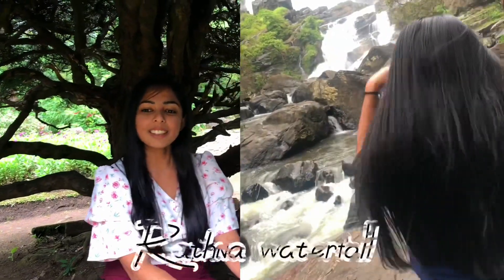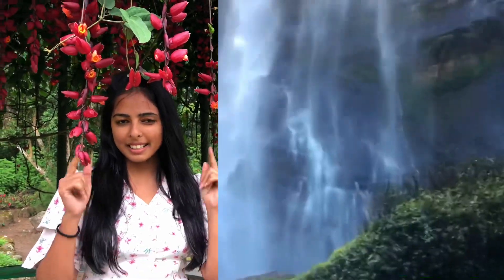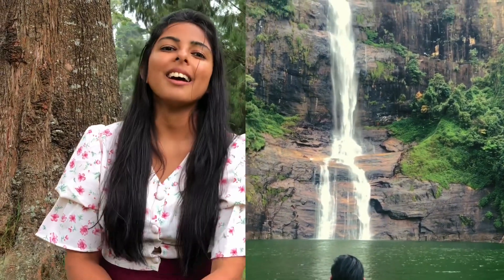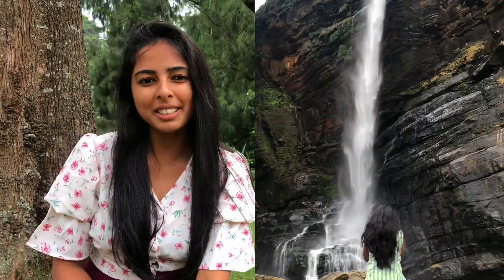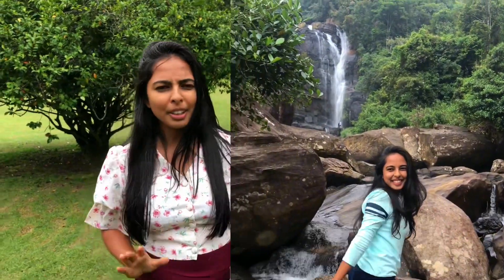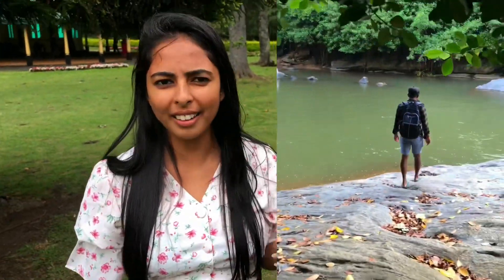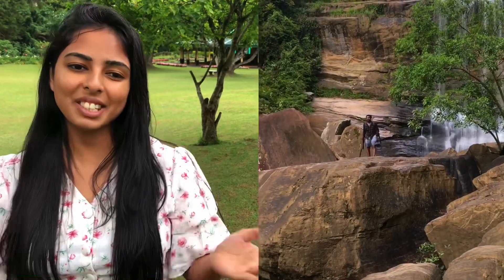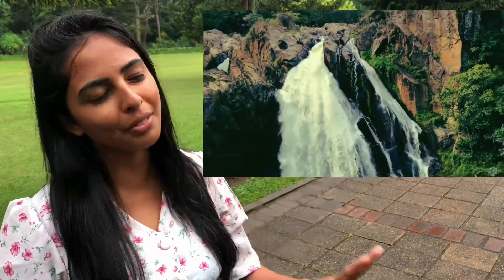The most beautiful waterfalls in Sri Lanka 🇱🇰| Top 10 waterfal | ලංකාවේ ලස්සනම දිය ඇලි දහය😍🌿🇱🇰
Good morning all of you😍.We warmly welcome you who have joined our channel.
 So we were able to visit the ten most beautiful waterfalls in Sri Lanka. So we decided to show those 10 waterfalls in one video. I think this video will be very useful for tourists as well as travelers in Sri Lanka.

List of beautiful waterfall in sri lanka🇱🇰

Rathna waterfall - රත්න ඇල්ල
Boomburu waterfall - බෝඹුරු ඇල්ල
Gartmore waterfall- ගාට්මෝර් ඇල්ල
Lakshapana waterfall- ලක්ශපාන ඇල්ල
Aberdeen waterfall- ඇබර්ඩීන් ඇල්ල
Galaboda waterfall- ගලබොඩ ඇල්ල
Asupini waterfall-අසුපිනි ඇල්ල
Nalagana waterfall- නලගන ඇල්ල
Duvili waterfall- දූවිලි ඇල්ල
Bambarakanda waterfall- බඹරකන්ද ඇල්ල